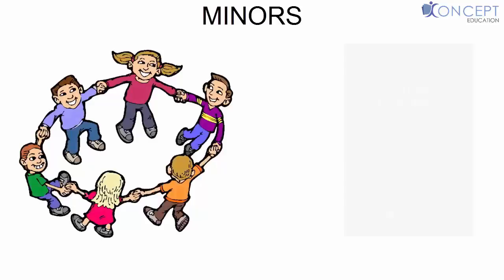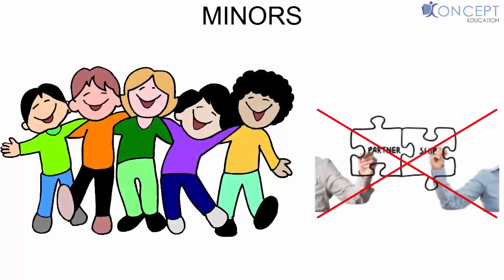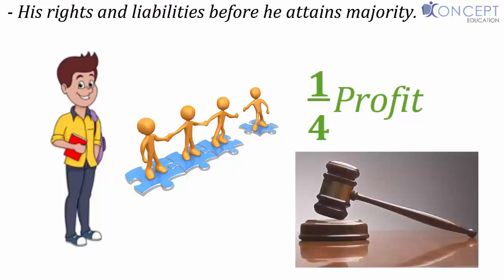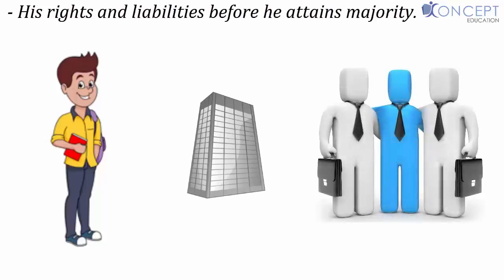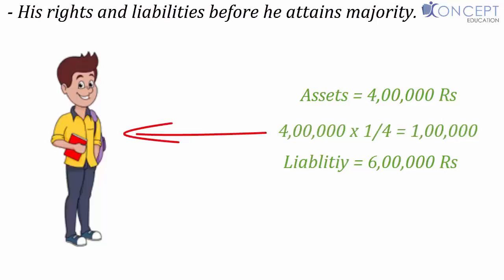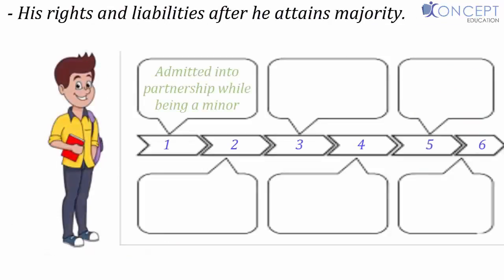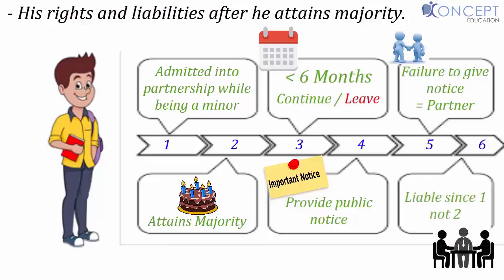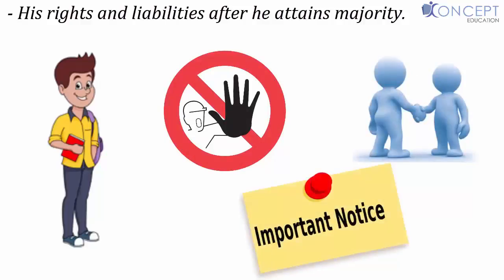Minors - S No. 12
Learn CPT FREE, for everyone:)

Best online classes for CA CPT

What is the status of a MINOR in a partnership firm?

This video specifically deals with CA CPT Subject - Mercantile Law
Chapter 3 - The Indian Partnership Act, 1932